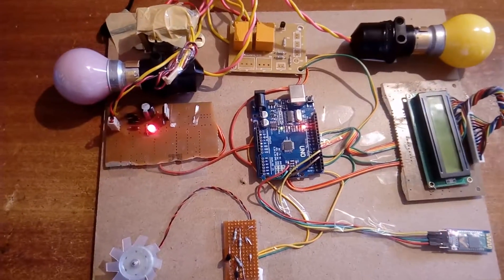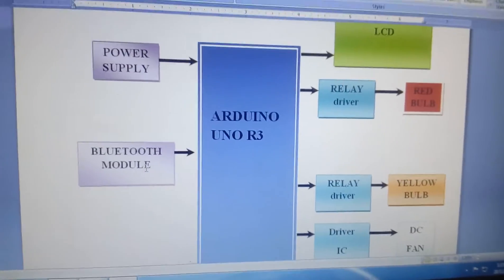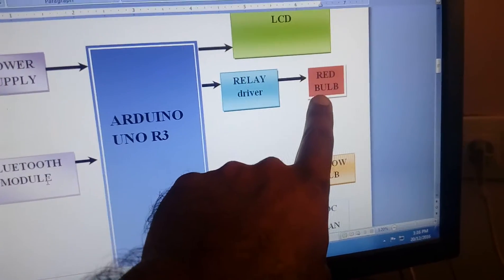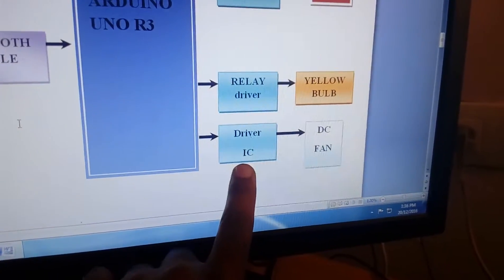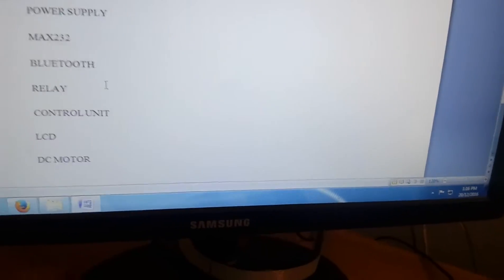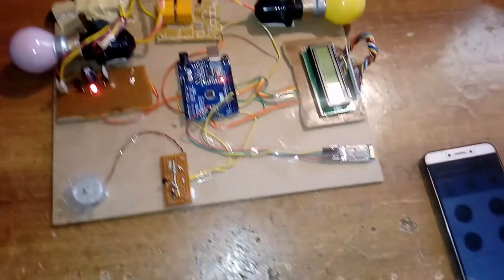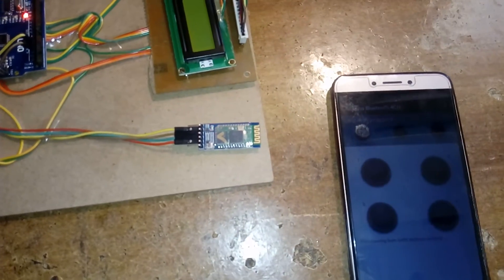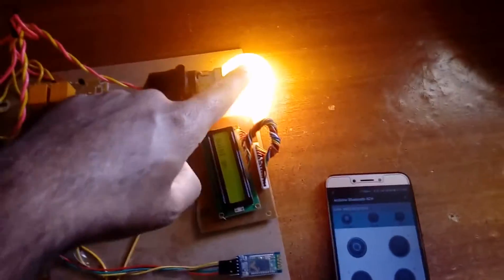Android Bluetooth Home Automation Using Arduino Uno R3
M1: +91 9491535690                  M2: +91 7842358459